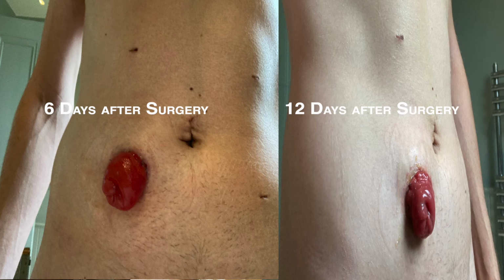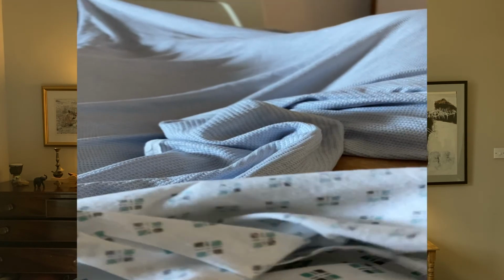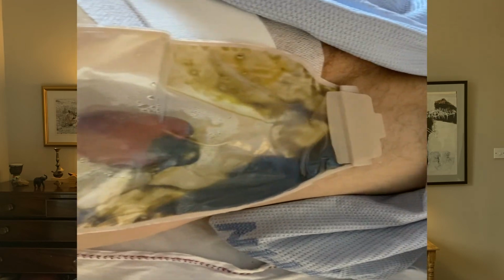STOMA SERIES: RECOVERY UPDATE 2 WEEKS POST SURGERY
How i'm feeling 2 weeks post stoma surgery.  Discussing pain, food, hernia's and mental recovery.